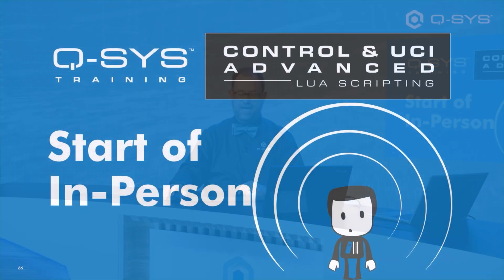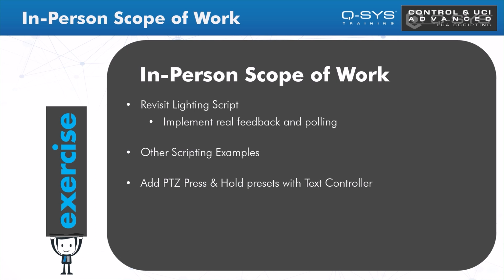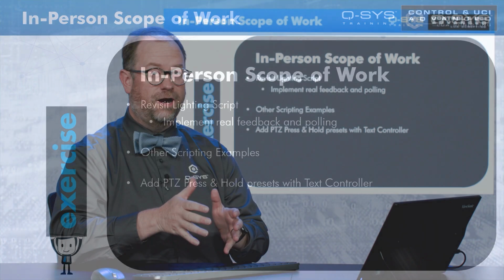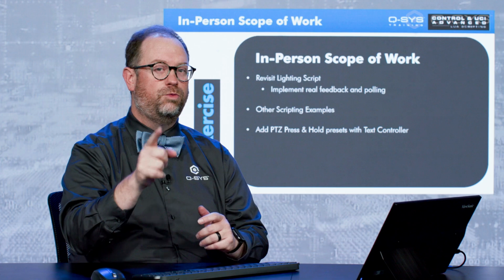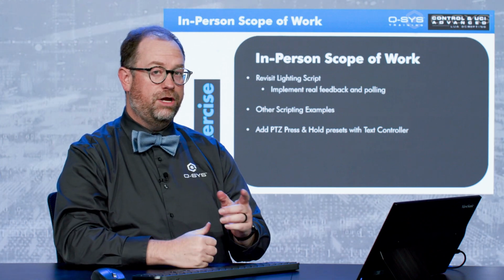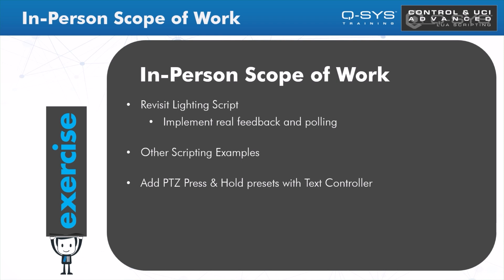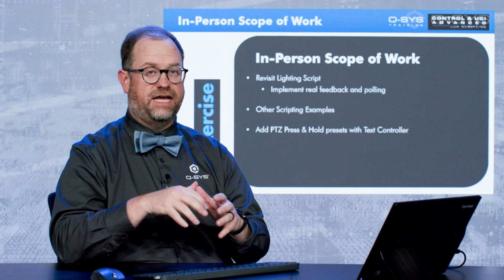Q-SYS Training | Control and UCI ADVANCED - L1 - In Person Introduction